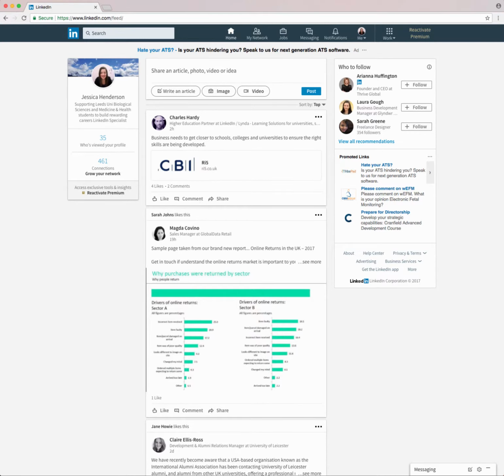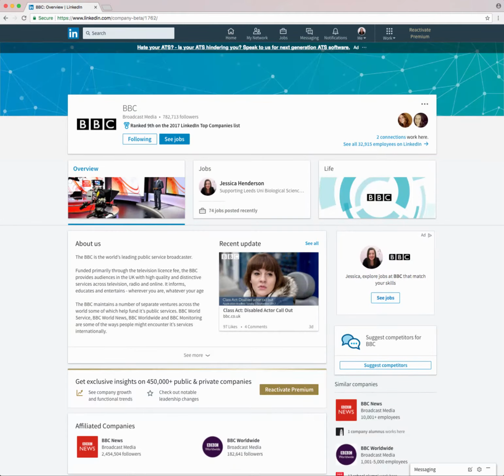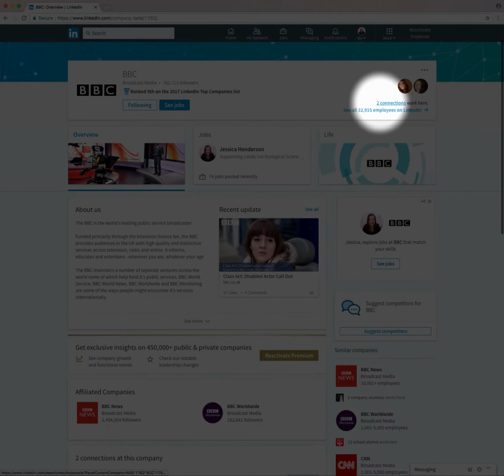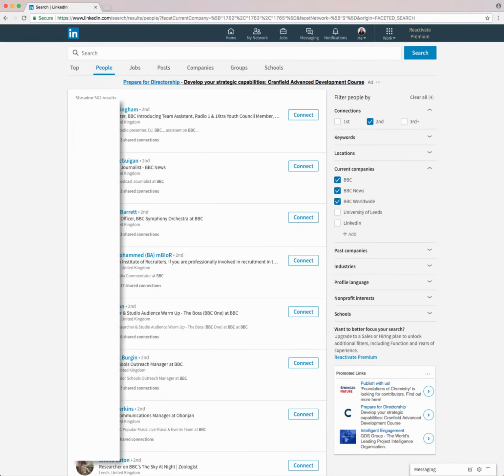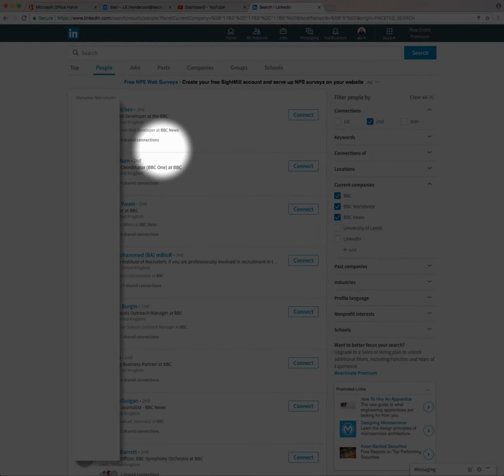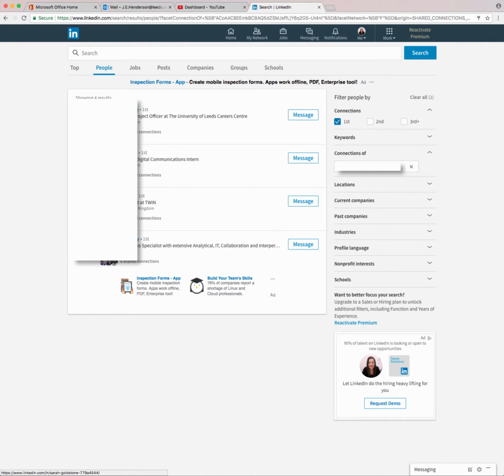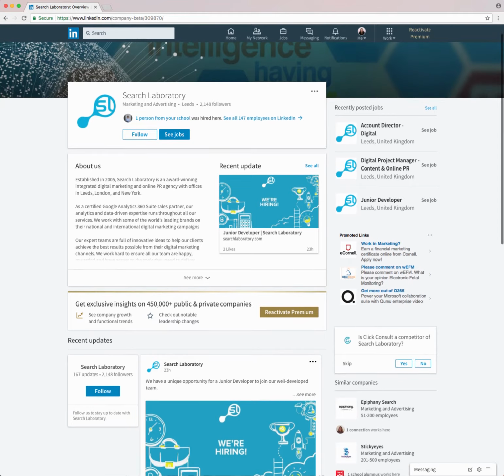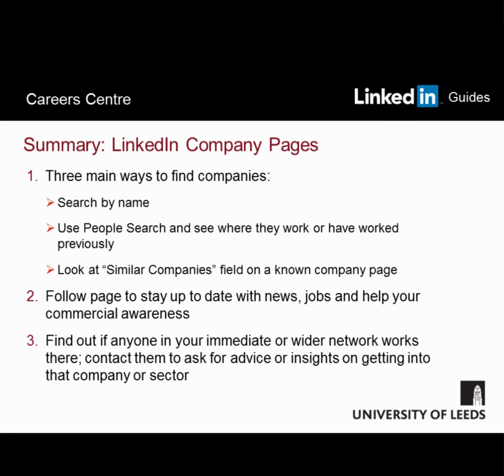5. LinkedIn Company Pages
This short video tutorial aimed at students and graduates, outlines LinkedIn company pages and the valuable insights you can gain from these.  It covers how to find companies of interest, how you can use these to find out about jobs, news and to develop your commercial awareness; how to see if anyone in your wider network works there, or if you know anyone who could introduce you to someone there and how to find similar companies.